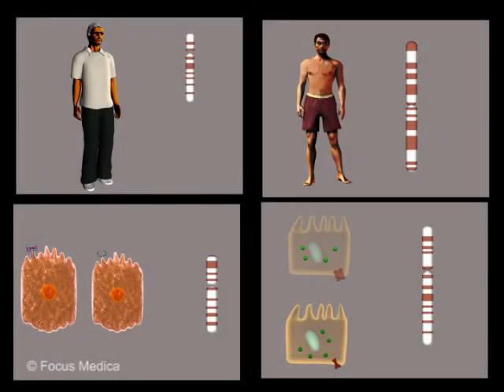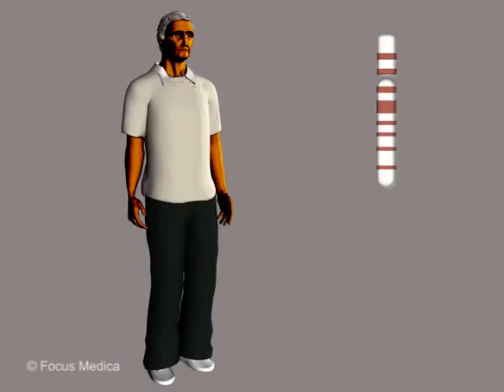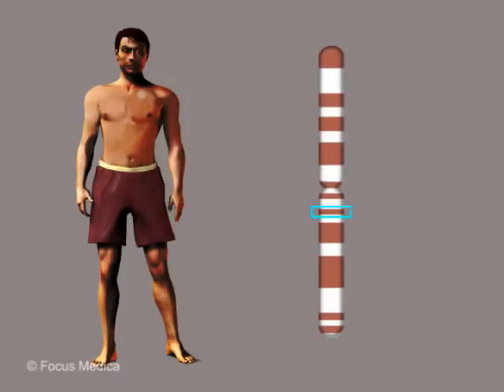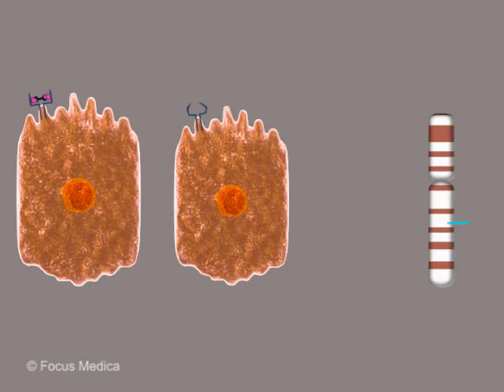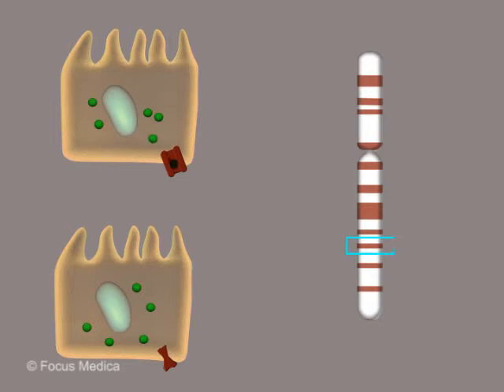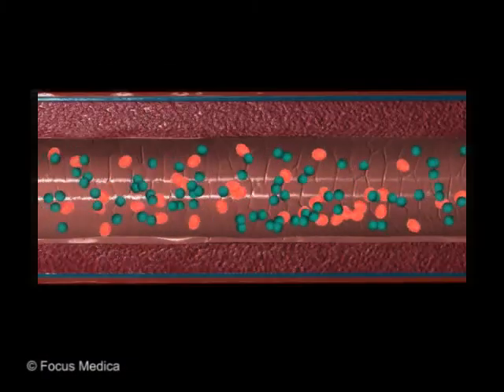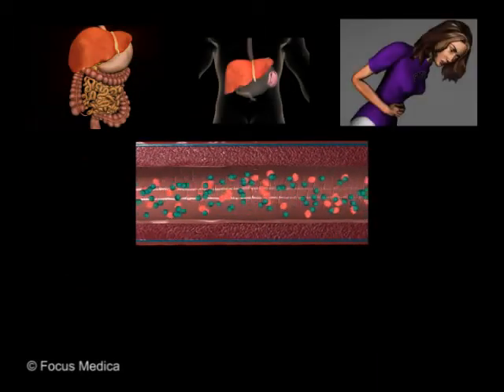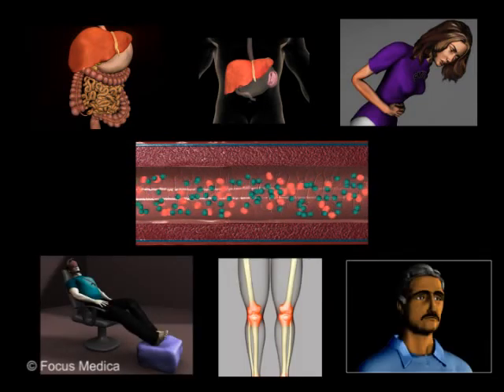Hemochromatosis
Hemochromatosis is a disorder characterized by increased iron absorption from the gastrointestinal tract and/or by accumulation of iron in body tissues, particularly the liver, heart, and pancreas. Hemochromatosis is of two types: primary or hereditary and secondary or acquired. Some of the symptoms of hemochromatosis that may be observed include hepatomegaly, splenomegaly, abdominal pain, chronic fatigue, joint pain, and bronzing of the skin.